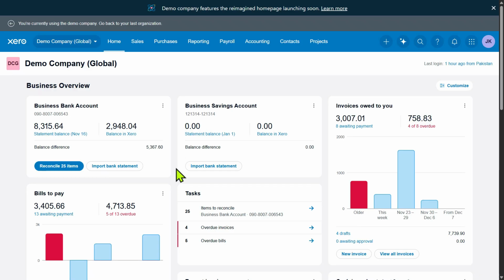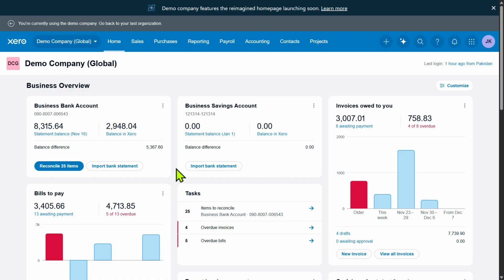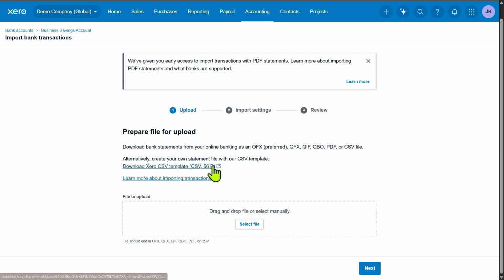How To Manually Import Data In Xero (Full Tutorial)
How To Manually Import Data In Xero
– In this full tutorial, I’ll show you how to manually import different types of data into Xero, including contacts, invoices, bills, and accounts. You’ll learn how to format CSV files correctly, map columns to Xero fields, and ensure your data imports without errors. I’ll also explain how to verify the imported data, fix common mistakes, and maintain accurate records for financial reporting. This guide is perfect for small business owners, accountants, or bookkeepers who need to migrate or update data in Xero without automated tools.